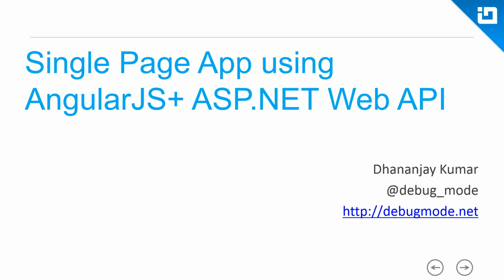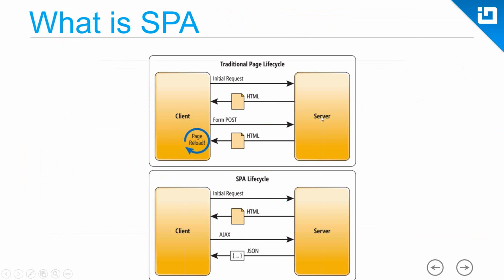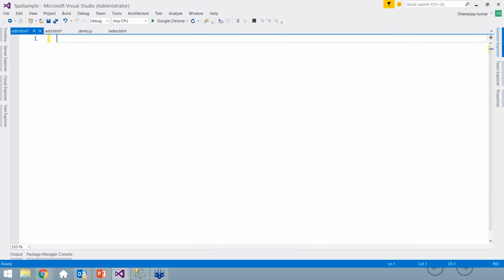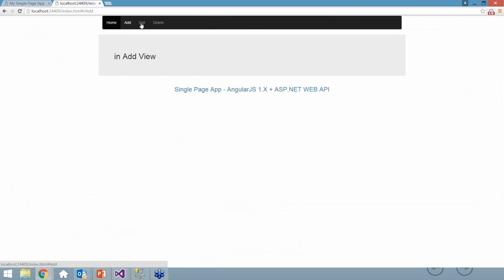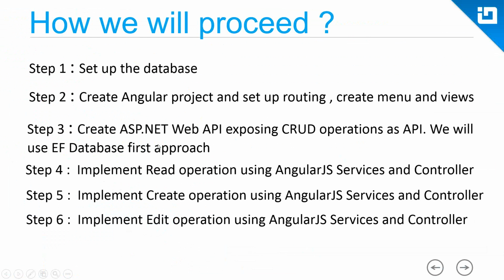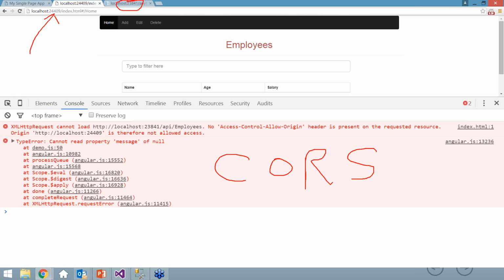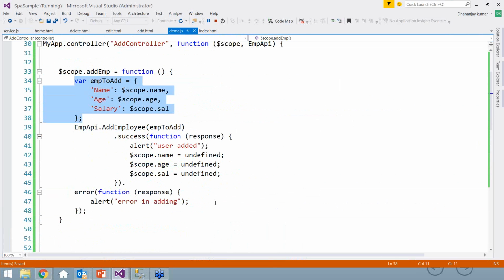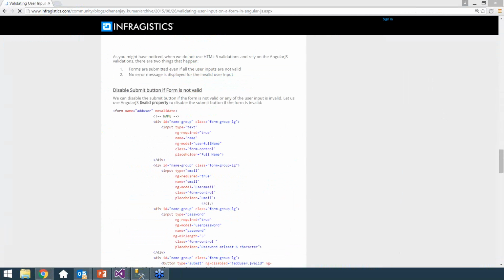Webinar: Creating a Single Page Application using AngularJS and Web API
Single Page Applications (or SPAs) are extremely popular. But how do you build one? Join Microsoft MVP and Infragistics Evangelist DJ Kumar for this webinar, where he’ll teach you all about Web APIs, how to expose CRUD operations on data, how to create different views for your SPA, and more!